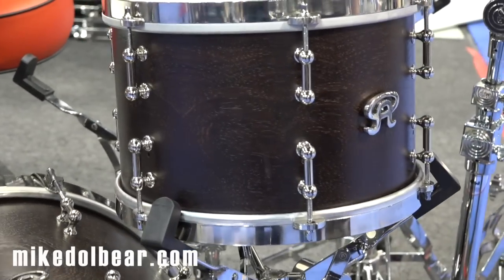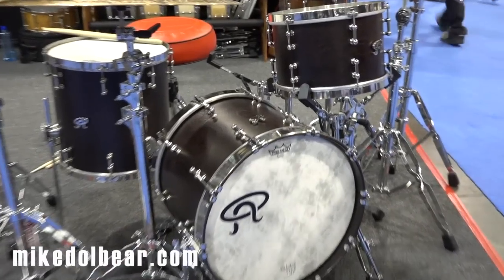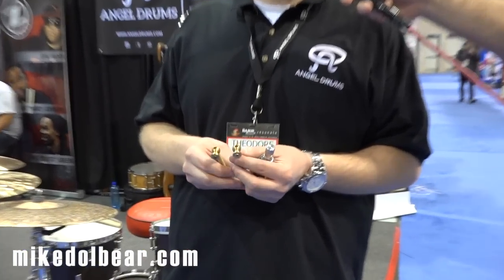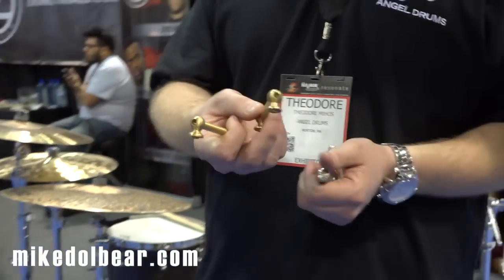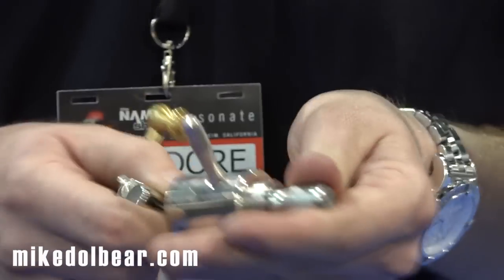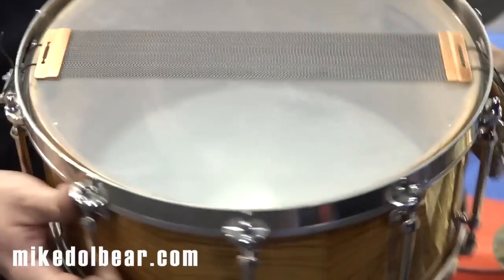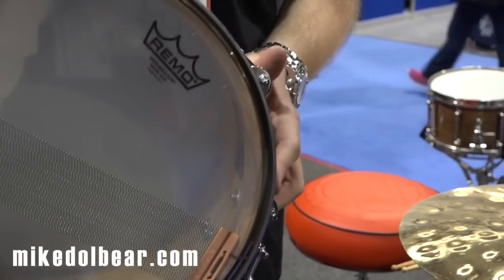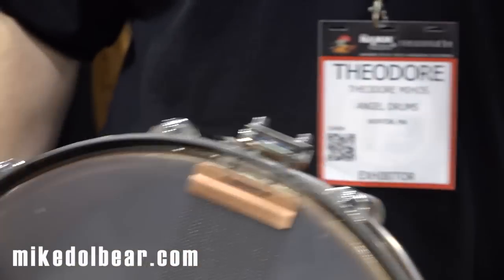NAMM15 Angel Drums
Very very tasty drums from the engineering wizards at Angel Drums.